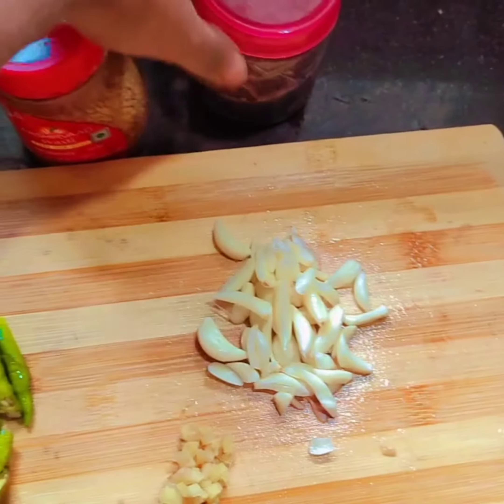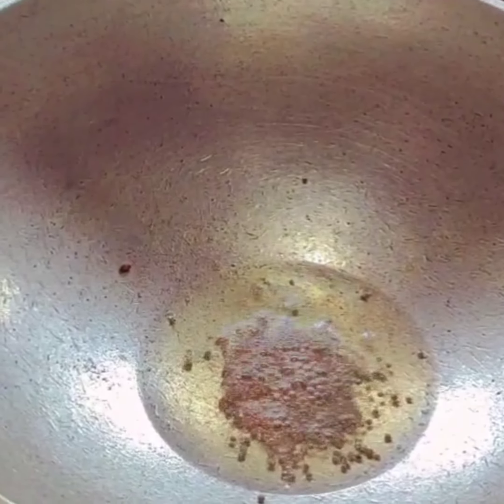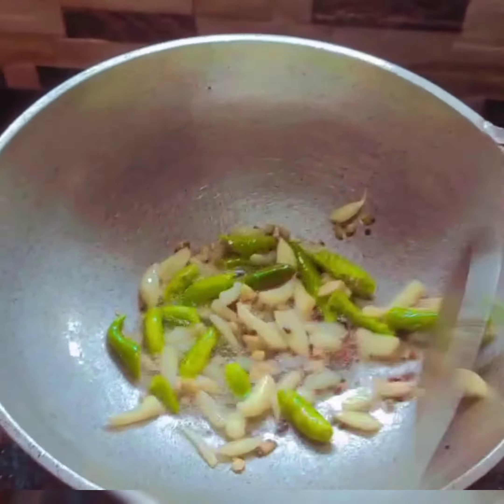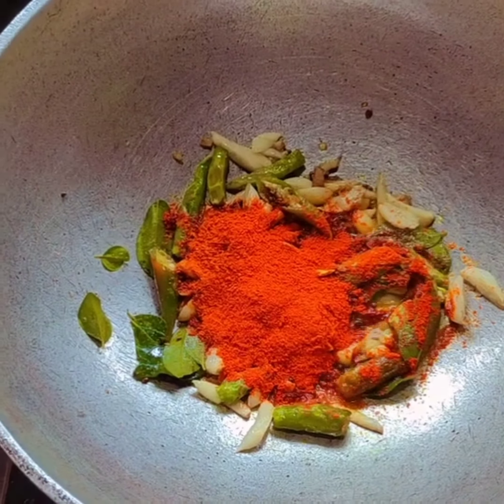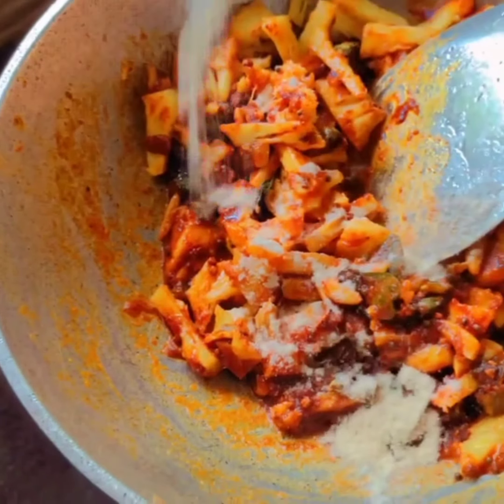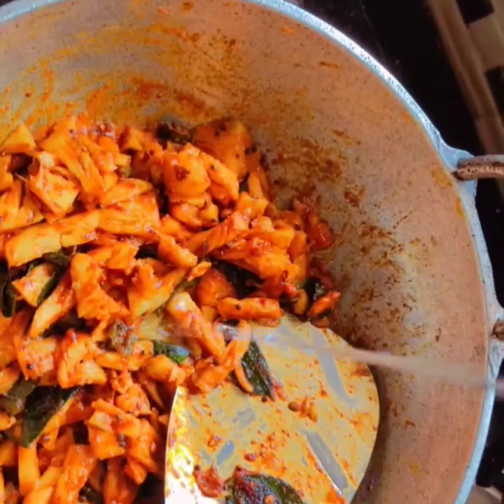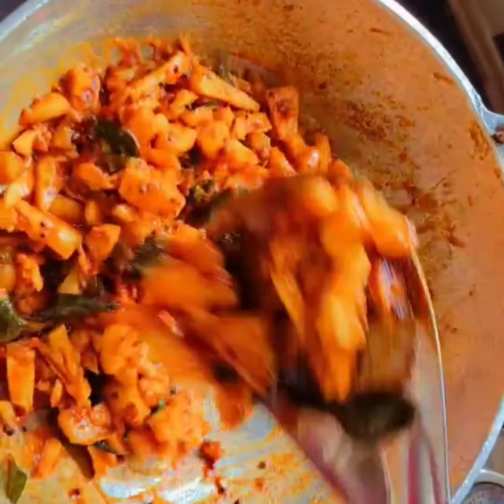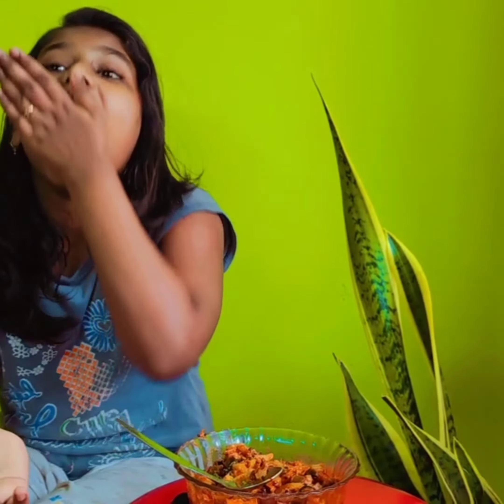പൈനാപ്പിൾ അച്ചാർ /Anvi'sWorld 😋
Hi friends
Today we are going to Pineapplepickle its very tasty you all should try this at home

                                                    Anvi's World 🥰